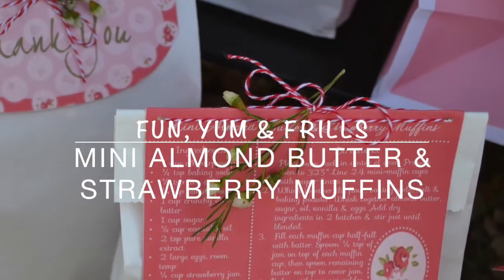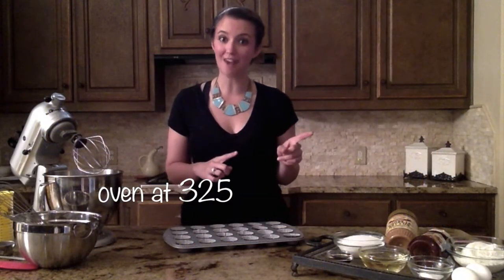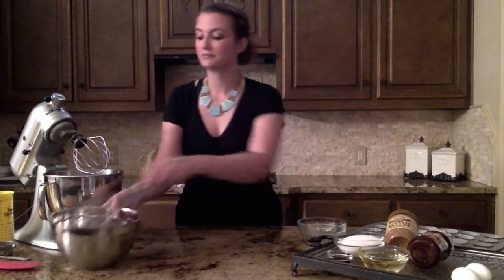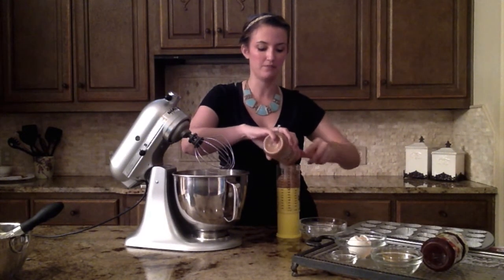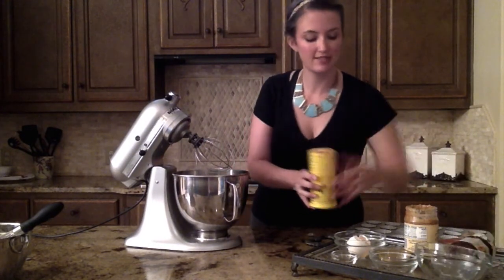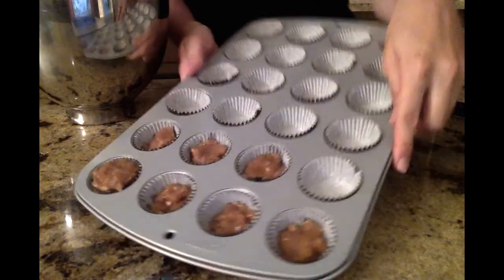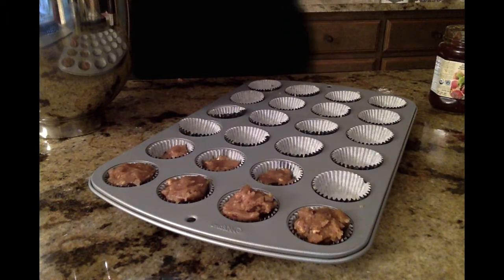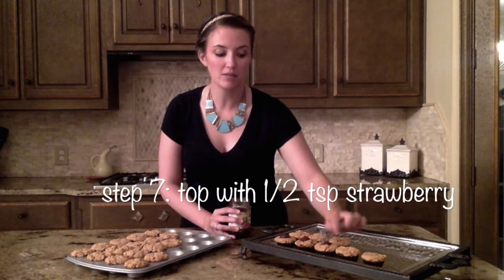Mini Almond Butter & Strawberry Muffins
These YUMMY muffins are the perfect little treat for any occasion and so easy. I've made these for bridal showers, game nights and even brought them as housewarming gifts for friends. You can't go wrong with a little almond butter and a little strawberry. Try them - you won't be disappointed! For complete ingredients list and directions check out the blog